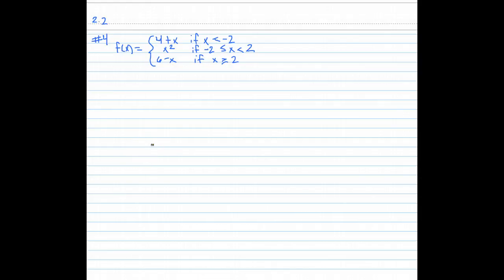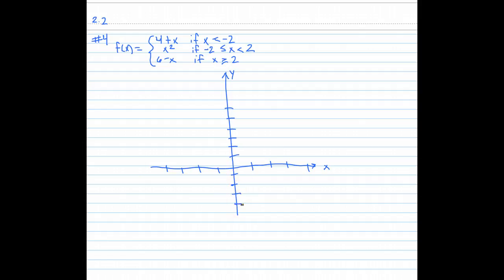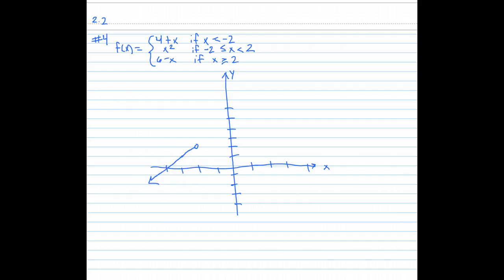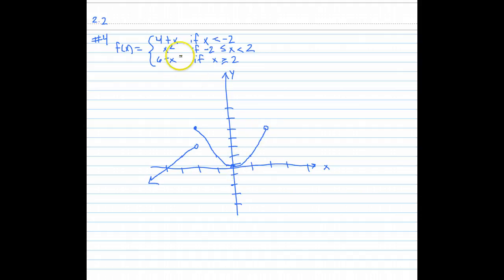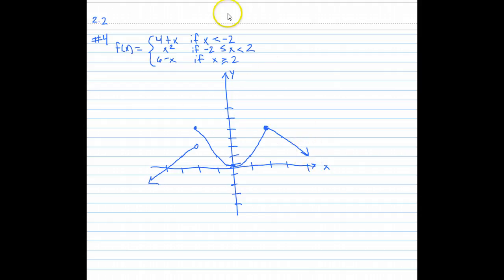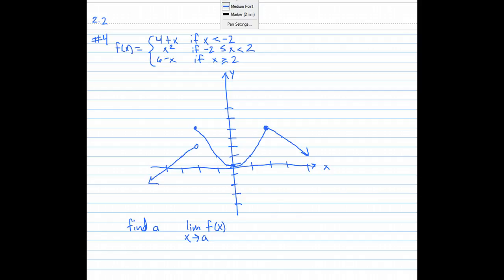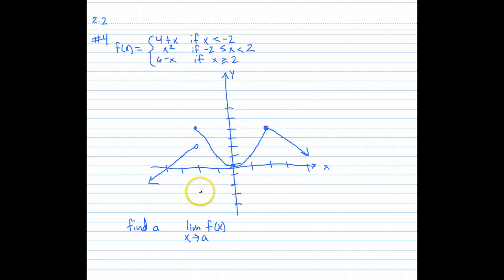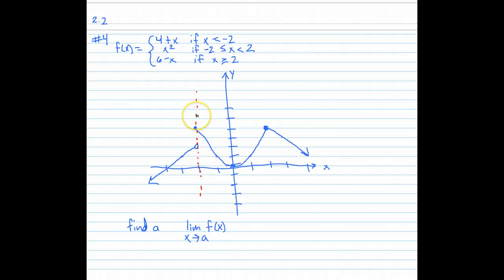2.2 The Limit of a Function #4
2.2 The Limit of a Function #4